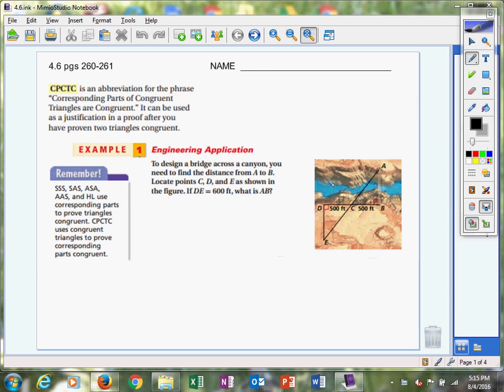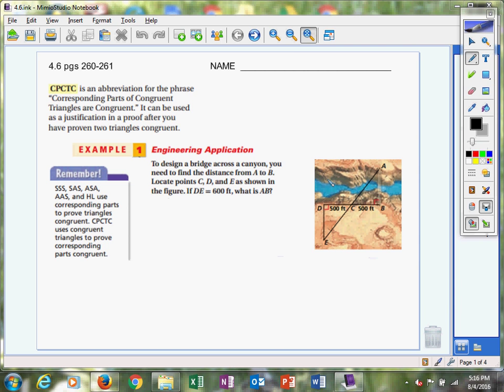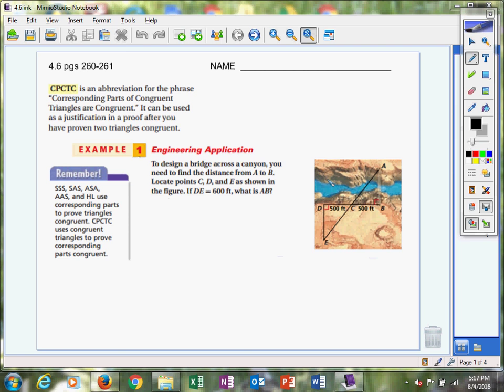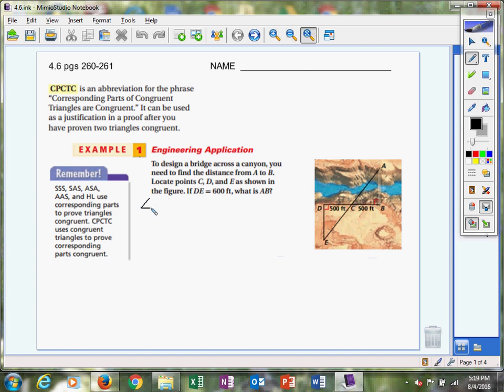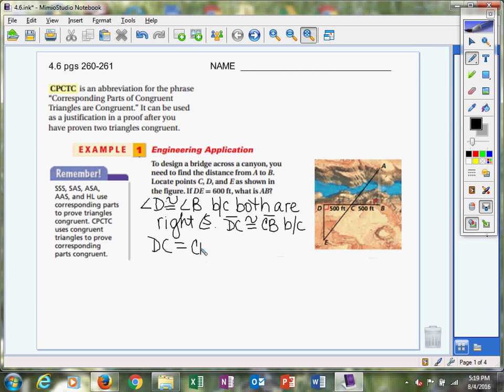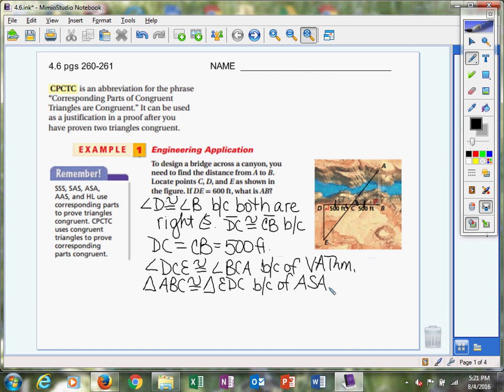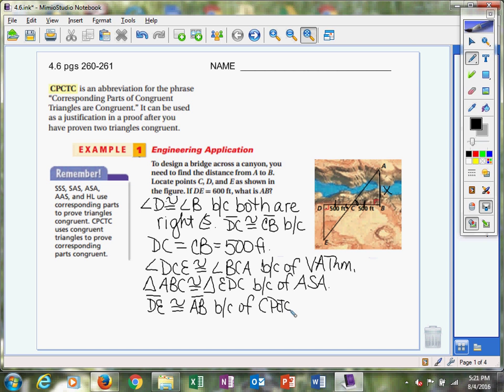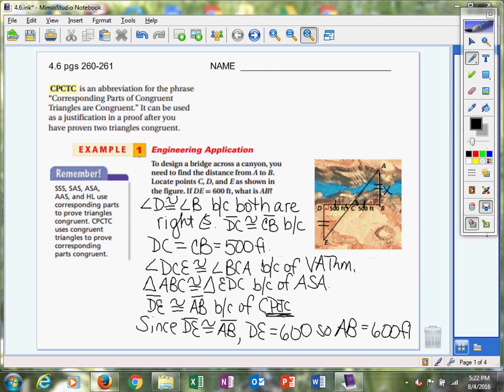GEOM 4.6 Example 1 CPCTC in a paragraph proof